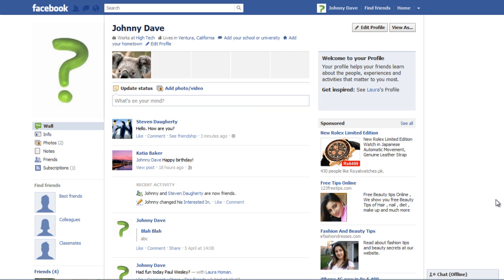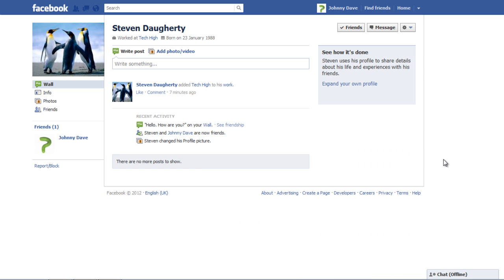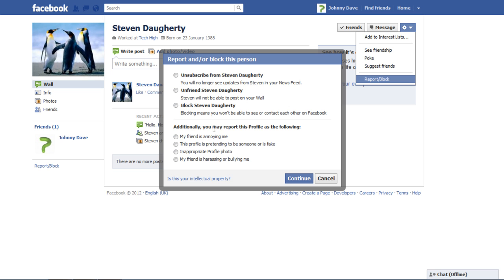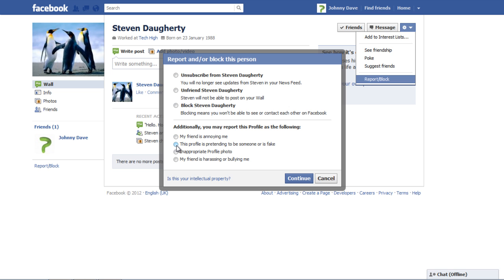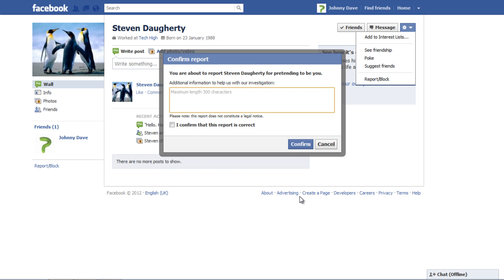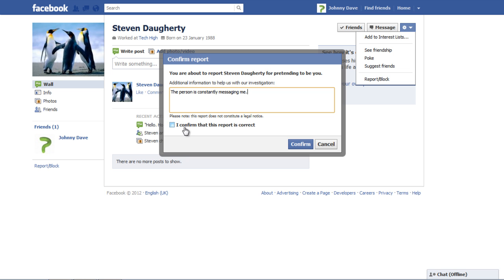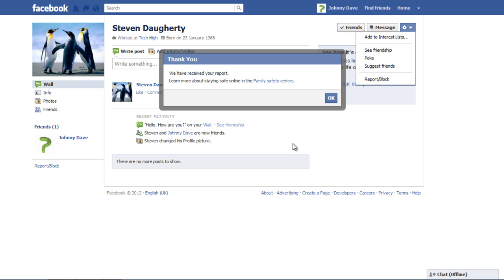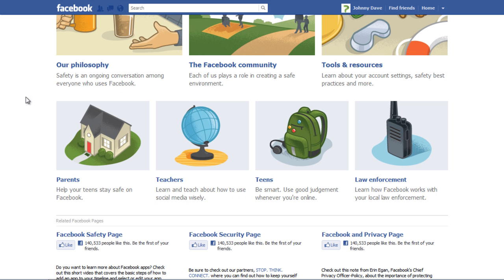How to Report a Fake Account on Facebook that's Pretending to Be You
In this video tutorial you will learn how to report a fake account on Facebook that's pretending to be you.

Fake Facebook accounts are very commonly found online and most of the times can cause trouble and inconvenience to users. However, being a social website it has several options that you can implement to inhibit such profiles. You can report fake Facebook account or even block it if necessary. Reporting fake Facebook accounts will notify the website and it will be dealt with in a considerable time span.

Step # 1- Selecting friend to report

First of all, scroll down to your "friends" section and click on the "profile name" of the person you want to report.

Step # 2- Going to report/block option

Once their profile opens up, click on the "Settings" button and select the "report/block" option from the pull down menu.

Step # 3- Selecting report options

From a new "pop up window", you can choose options like "unsubscribe", "unfriend" or "block friend" or you can "report profile" to Facebook. Select the option "This profile is pretending to be someone or is fake". You can also report a profile if it has an "inappropriate profile photo" or if your "friend is harassing or bullying" you.

Step # 4- Selecting a report type

From the pull down "choose a type" menu, select the option titled "pretending to be me" and click on the "continue" option.

Step # 5- Confirming report

In the "confirm report" window, add a little bit of description about the report you are about to send out. You can mention the reason why you are reporting a friend's profile or anything suitable. Check the box which says "I confirm that this report is correct" for authentication. Then, click on the "confirm" option for appropriate settings to be applied successfully.

Step # 6- Going to family safety center

From the new pop up window, click on the "family safety center" option if you want to learn more about reporting profiles and having a secured account. Click on the "OK" option when you are done.

Step # 7- Determining family safety options

Go to the "Family safety center" page to figure out what all there is on Facebook that you can implement on your profile in terms of philosophy, community, tools and resources, as parents, teachers, teens or law enforcement options.